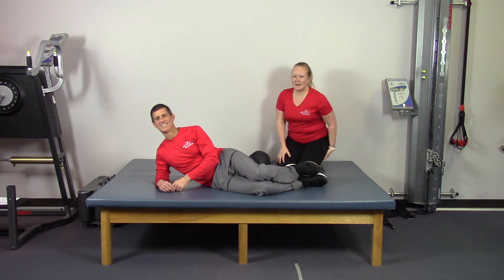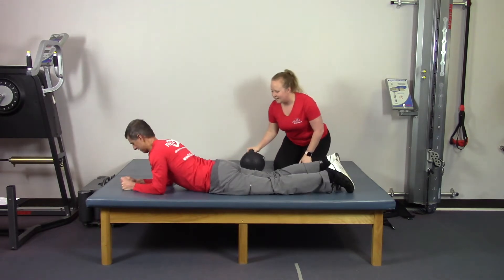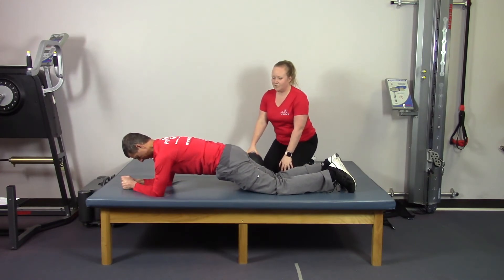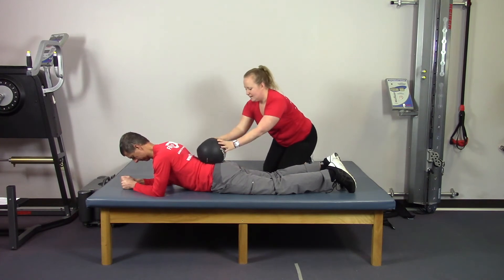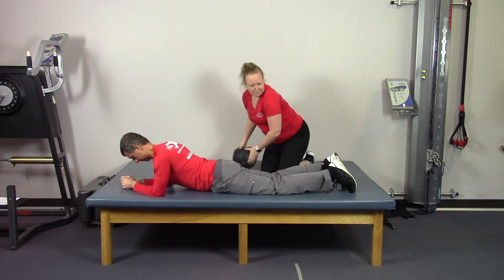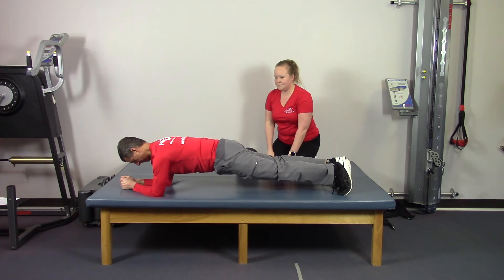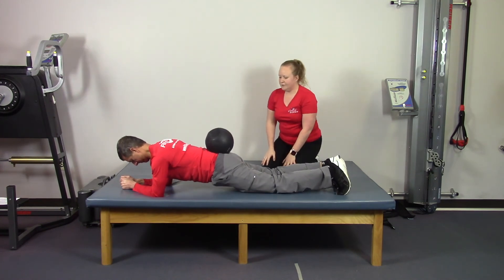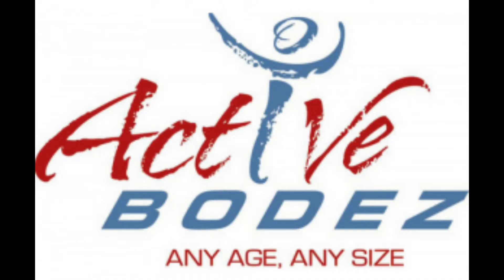6. Planks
Fit & Able Productions partnered with Raleigh Orthopaedic and Active Bodez to bring you a video series of basic exercises, including many you can do at home with basic or even no equipment.

Thank you to Coaches Scott and Alexius and Physical Therapist Kathy for leading these demonstrations.